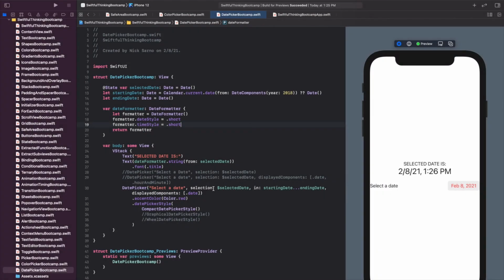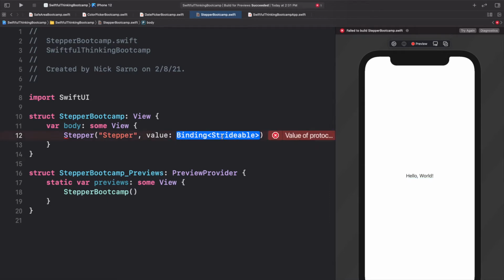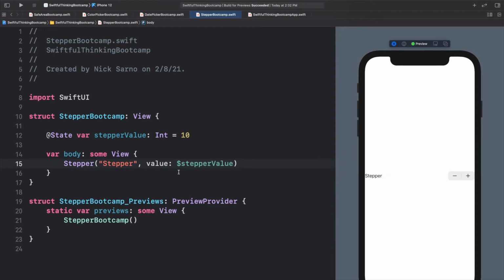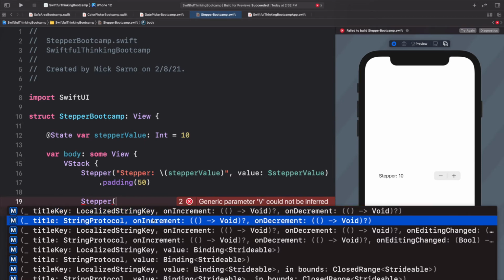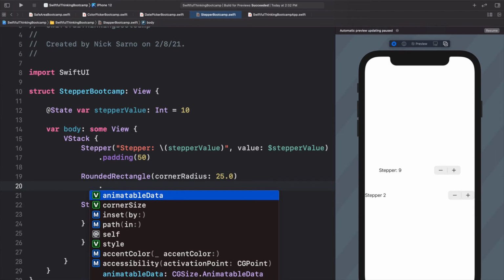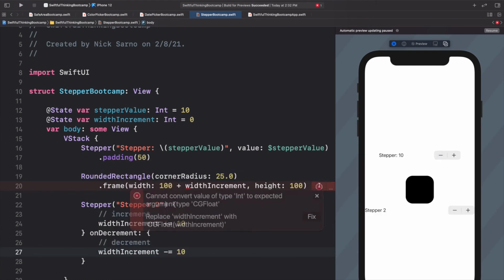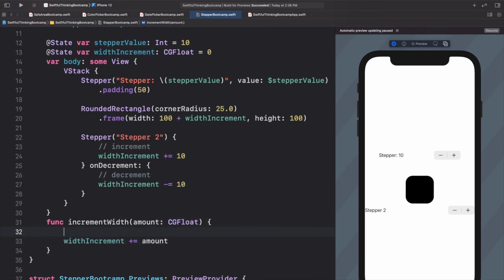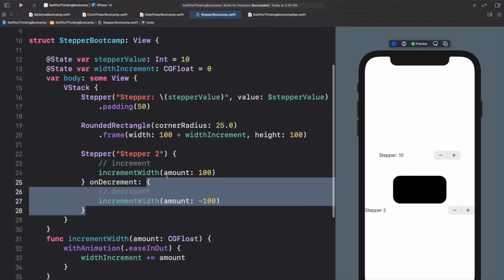Create a Stepper in SwiftUI | Bootcamp #41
In this video we will learn how to implement a Stepper() into our iOS application. This component allows users to easily increment (increase) or decrement (decrease) a value by clicking the plus (+) and minus (-) signs of the Stepper. We will first add a basic stepper with a default increment of +/-1 and then we will add a more advanced Stepper where we customize the increment amount!

🤙 WELCOME BACK 🤙